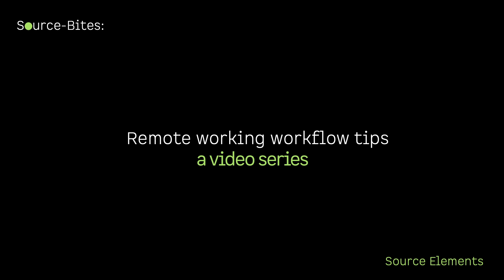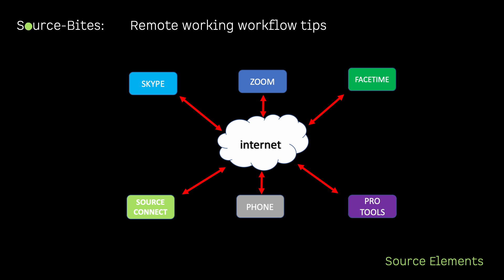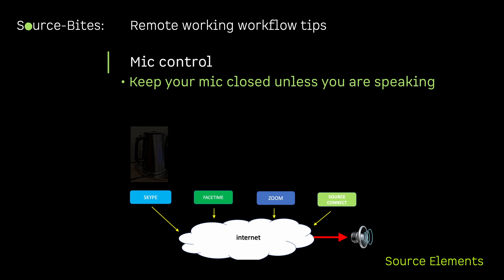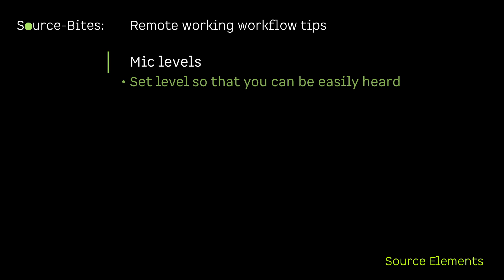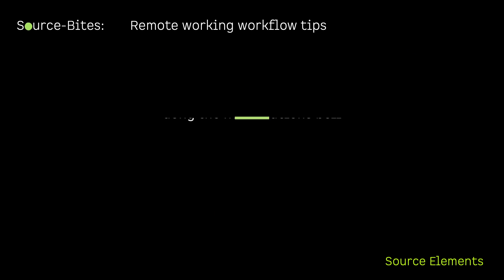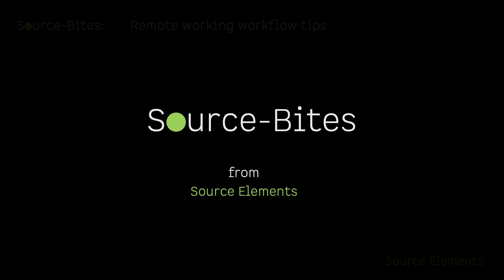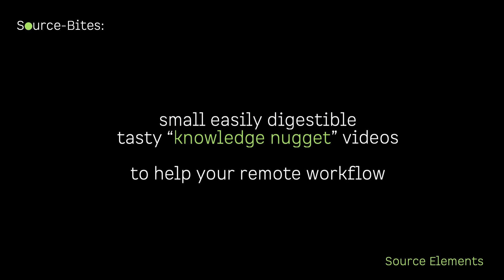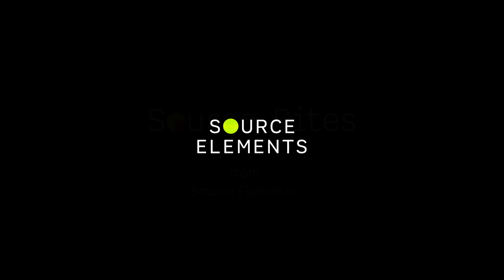Source-Bites: How to work remotely #3 Mics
This Source-Bites ventures a look at microphone etiquette and the delicate relationship between levels and emotion.

This video series will give some helpful tips for anyone working remotely and multiway remote working connecting to more than one person at once.

Make your remote working experience more professional and smoother with Source Elements